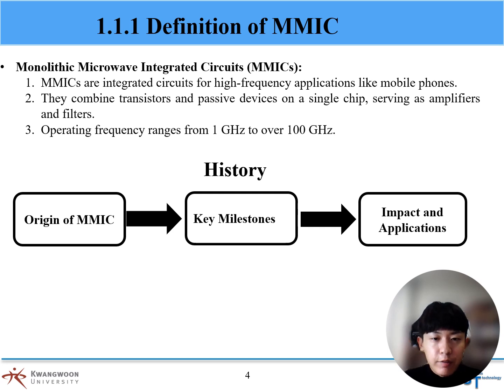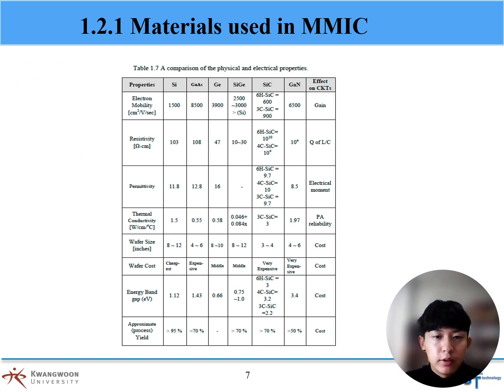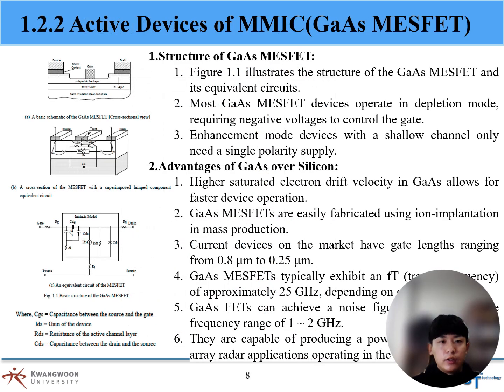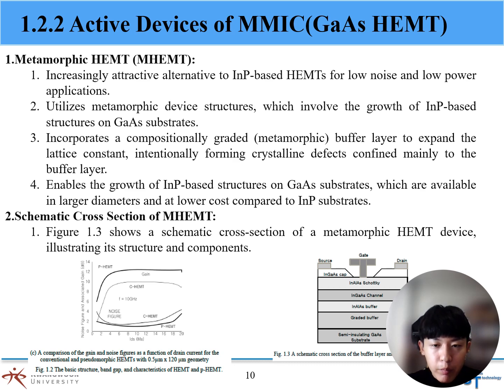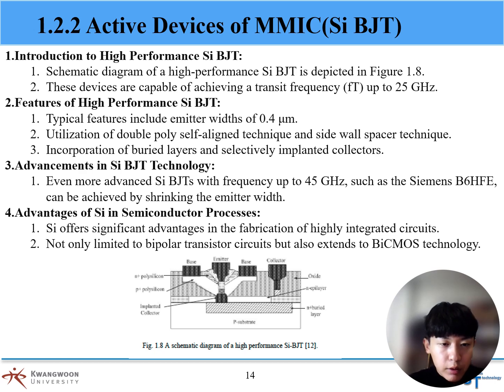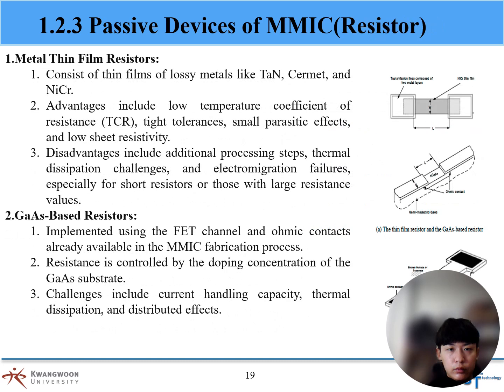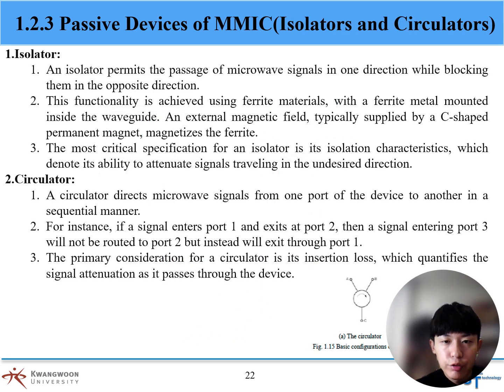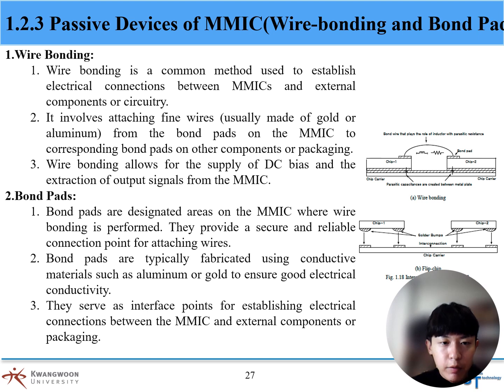Chapter1 of MMIC